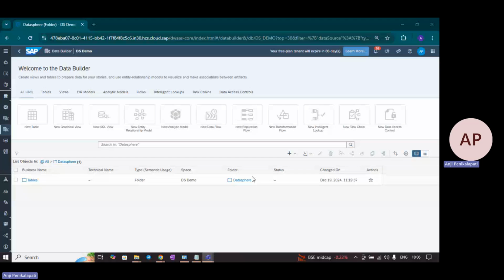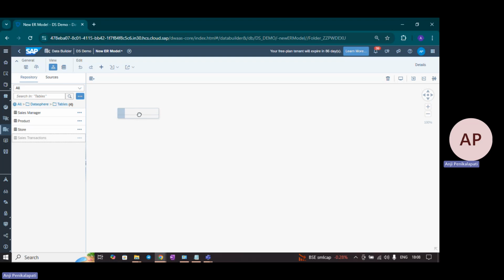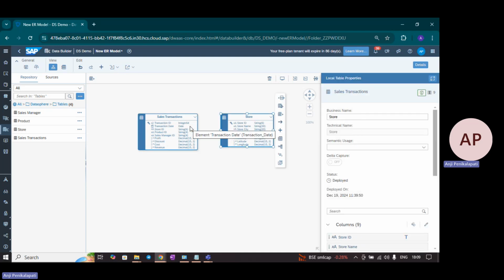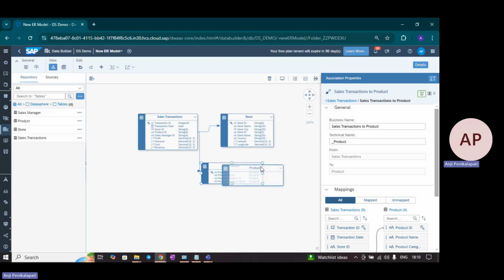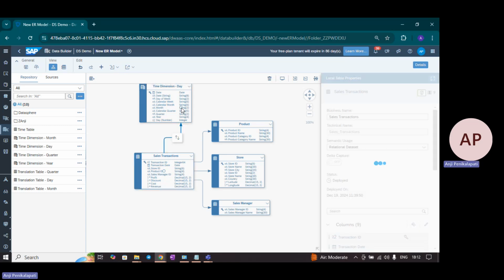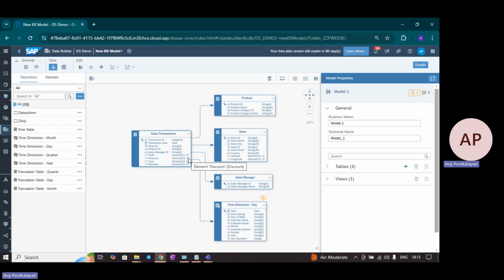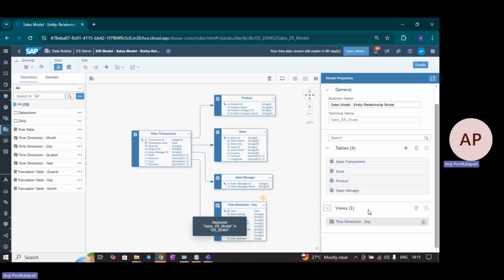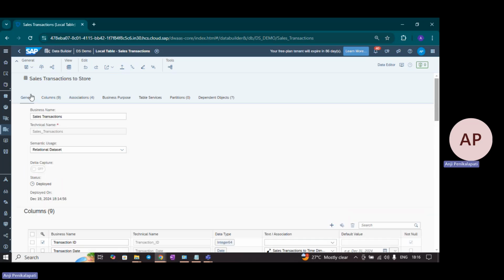8. Datasphere Creation of Entity Relationship Model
8. Datasphere  Creation of Entity Relationship Model